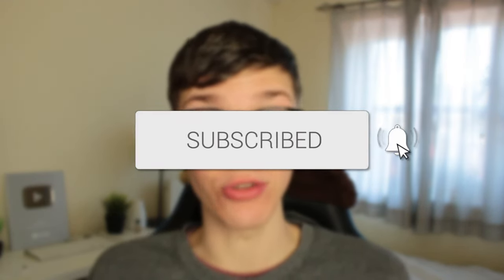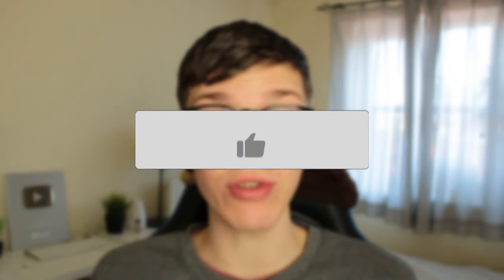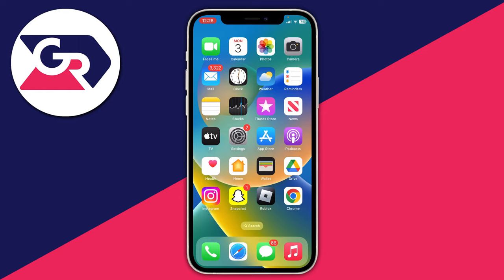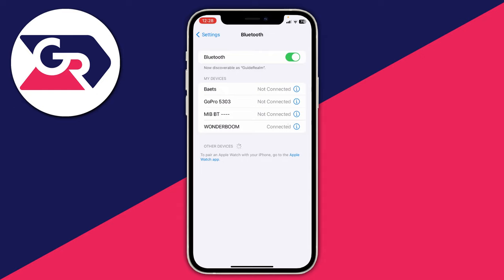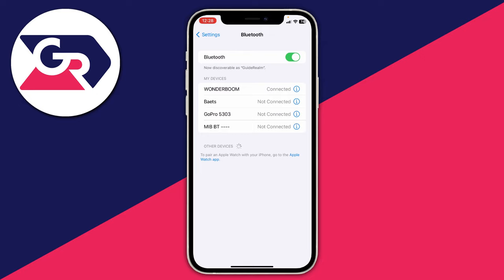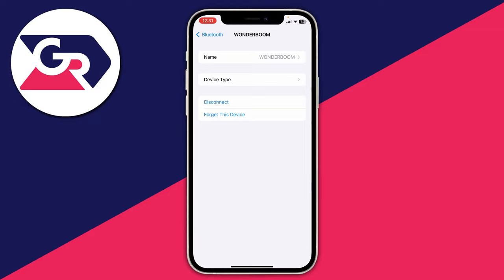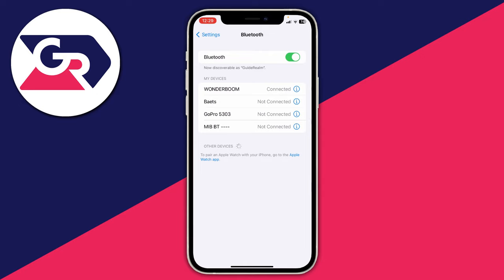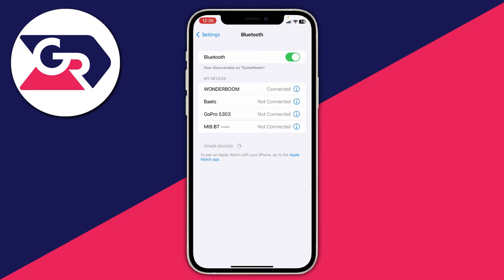How To Fix Bluetooth Connected But No Sound - Full Guide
I show you how to fix bluetooth connected but no sound and how to fix bluetooth not playing music in this video.

GuideRealm